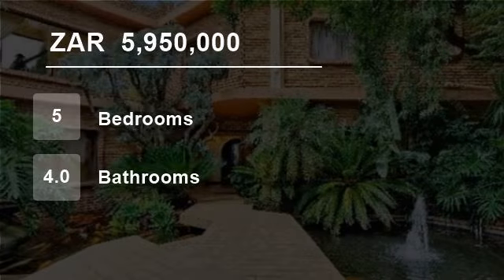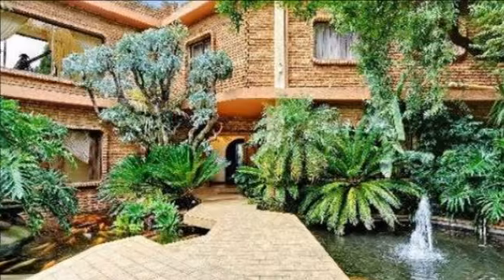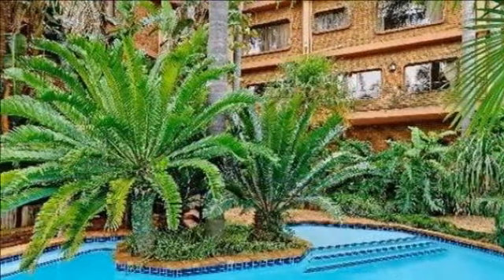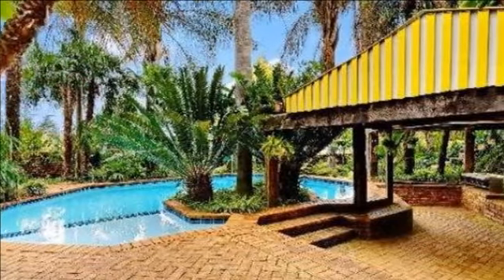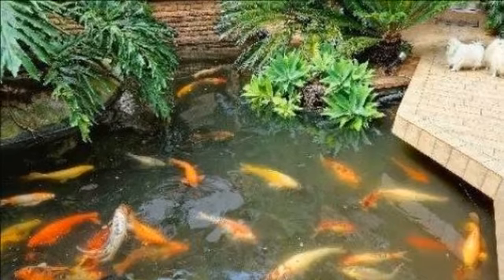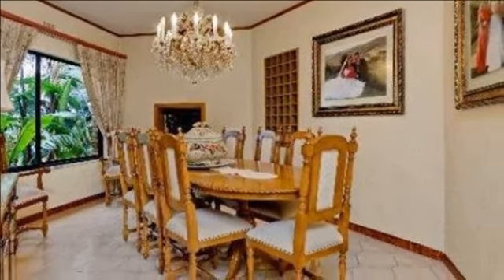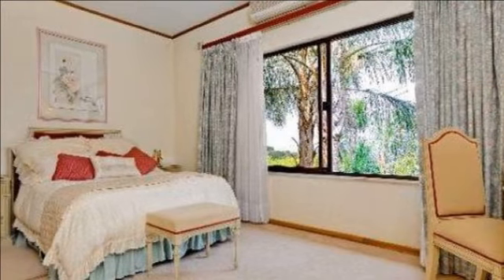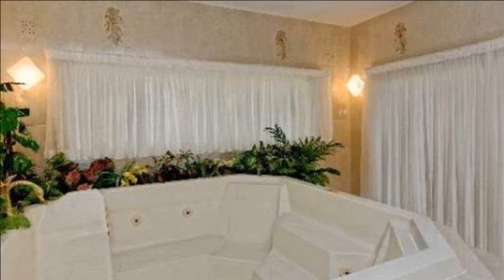5 Bedroom House For Sale in Glenvista, Johannesburg, Gauteng, South Africa for ZAR 5,950,000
A HOME FOR THOSE ACCUSTOMED TO THE BEST
Wrought Iron gates with magnetic locks open to a palm lined, brick paved driveway allowing access to this secure 1 acre double stand set high in Johannesburg Glen-vista unveiling one of the souths best kept secrets. Enter this...